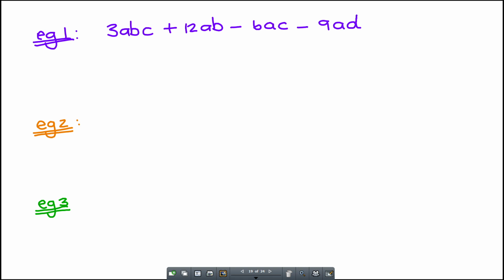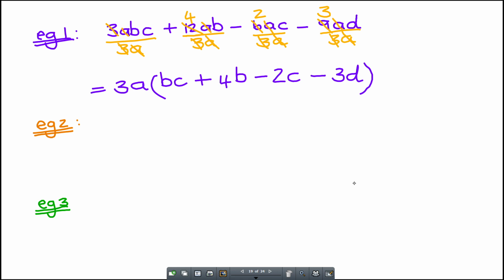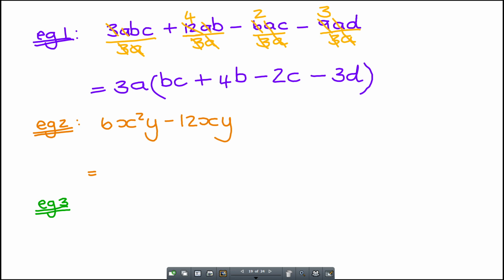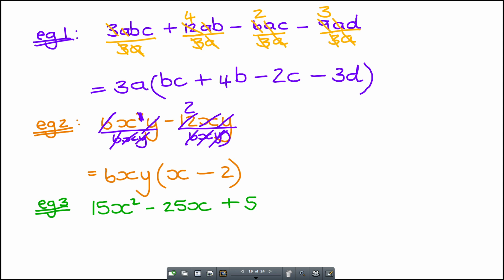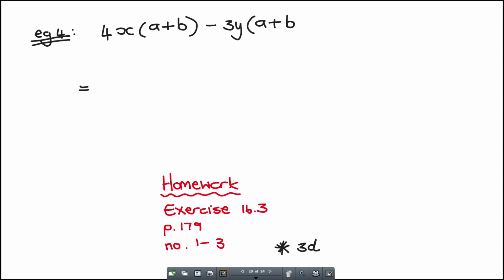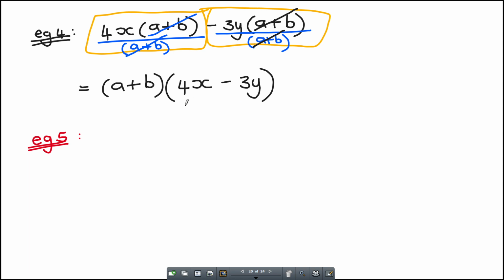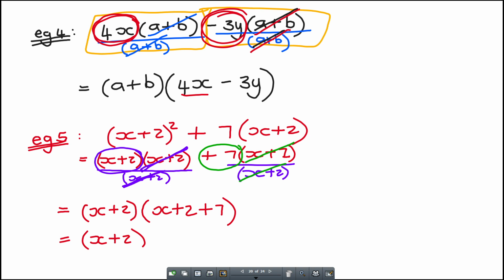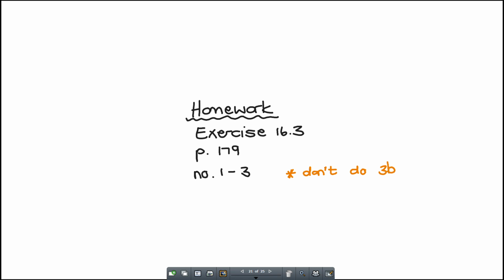9E3 Algebraic expressions 28 Apr